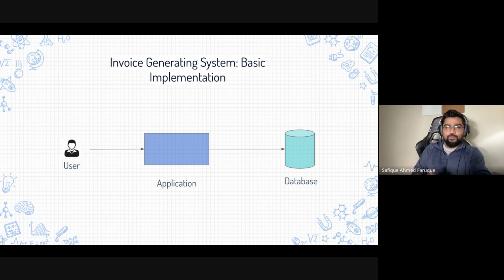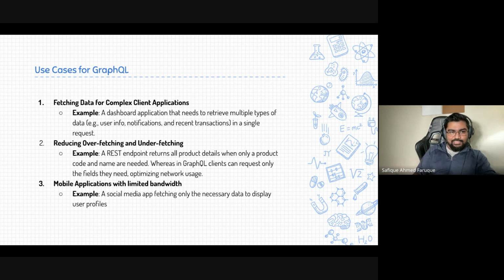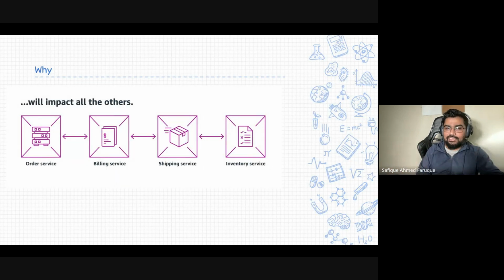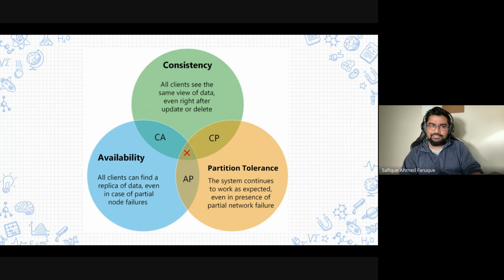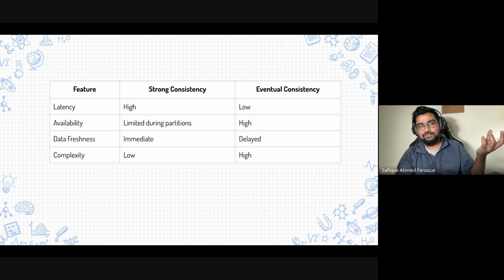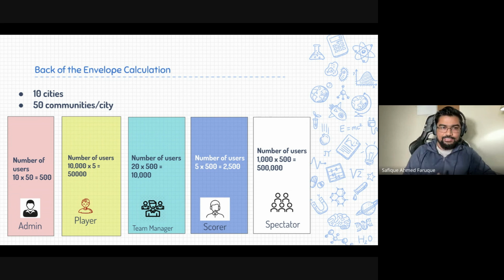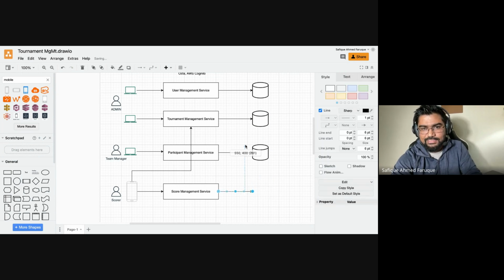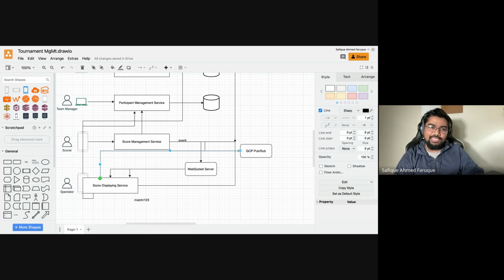Advanced Topics in System Design - Session 2 of 3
Details:
In this advanced session, explore the complexities of system design. Explore architectural patterns, consistency models, and integration strategies to tackle real-world challenges. Understand how to balance trade-offs in distributed systems while ensuring scalability and reliability.

What You’ll Learn:
- Event-based architecture and how Pub/Sub systems power modern applications.
- Consistency models: Strong vs. eventual consistency and an overview of the CAP theorem.
- API design and integration: A look into REST, GraphQL, and gRPC.
- Practical design exercise: Build a scalable and efficient Tournament Management System.
- This session enhances their understanding of advanced system design principles.